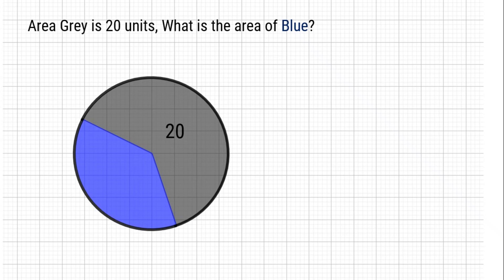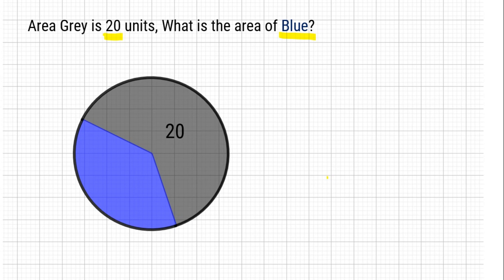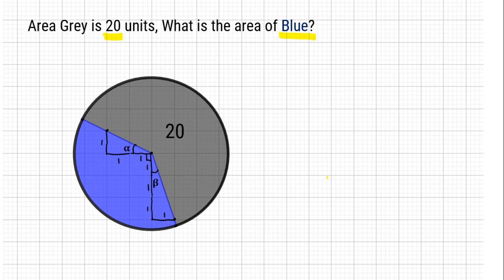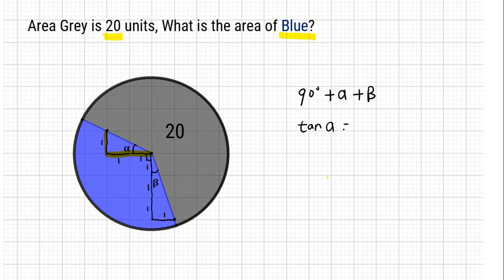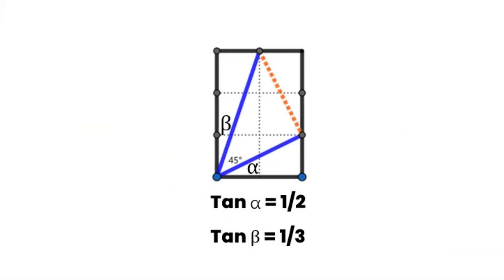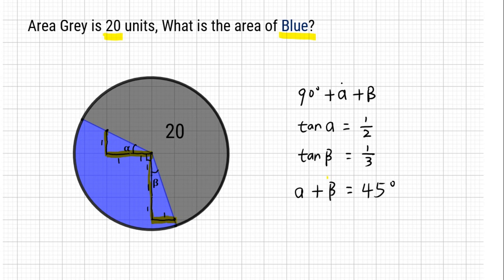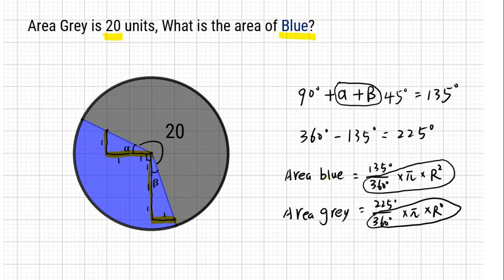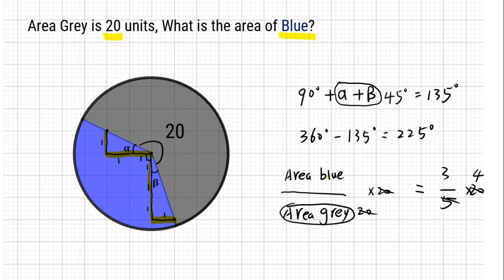Can You Find the Blue Area?